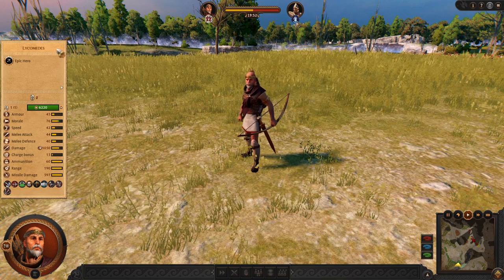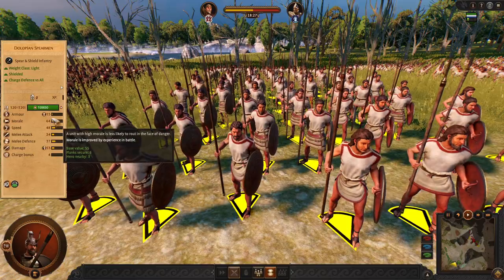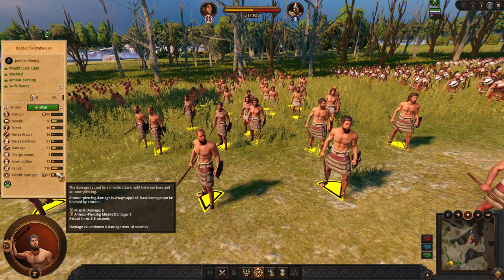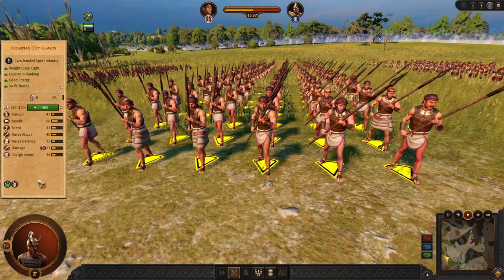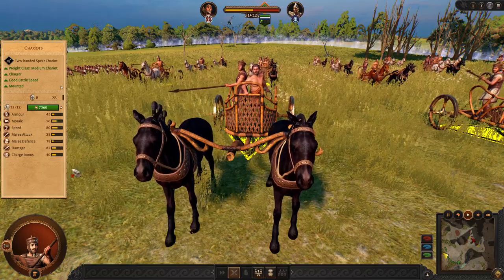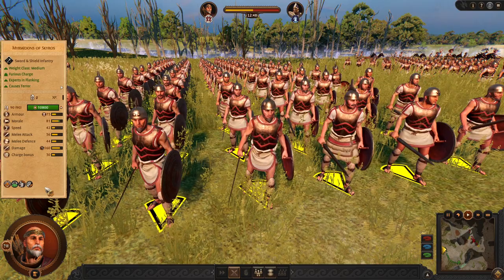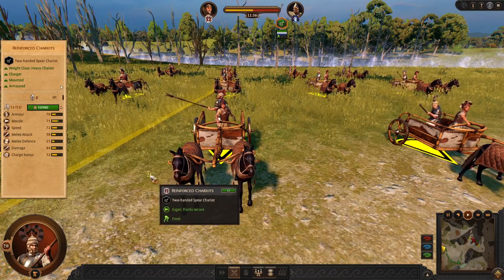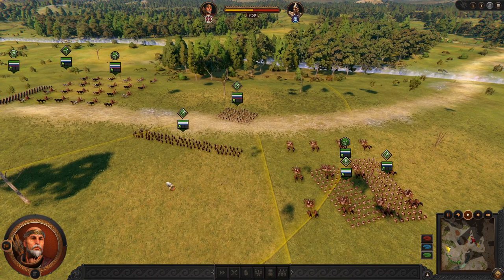Lycomedes Dolopians Rework - Roster Review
Lycomedes Dolopians have been reworked/rebalanced in XIX update, and in this video you can see their Myrmidons.
This faction is recommended for aggressive players.